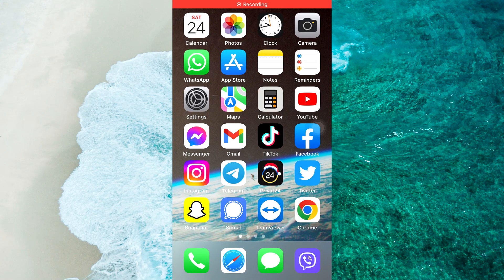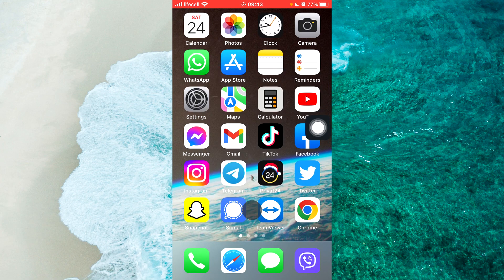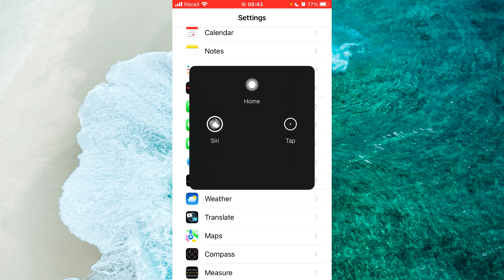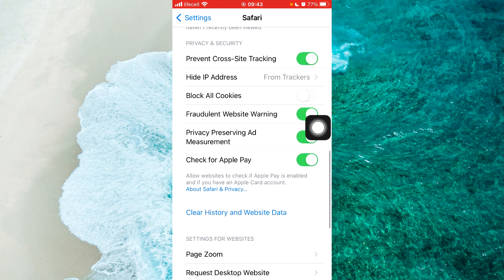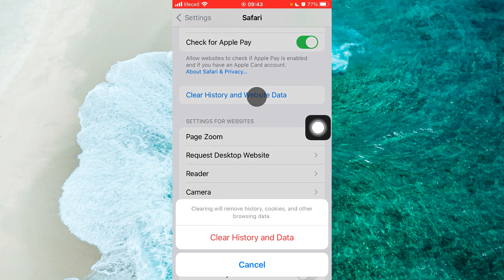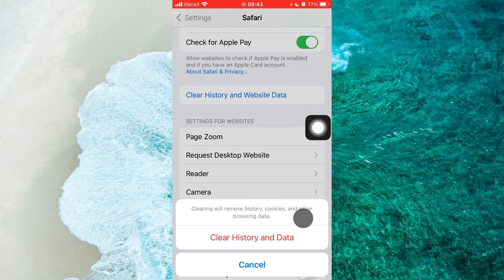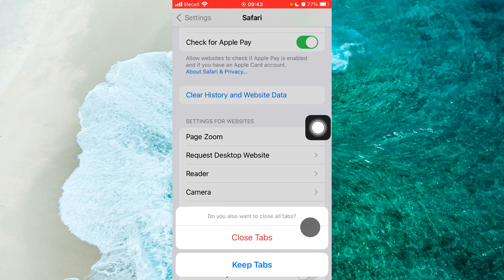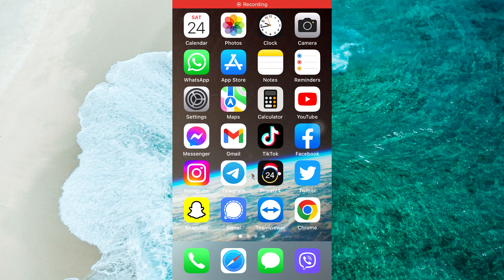How To Clear Safari History On iPhone in 2023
Learn How To Clear Safari History On iPhone in 2023. In this video you will go through the whole process of How To Clear Safari History On iPhone in 2023. In this video guide you will see How To Clear Safari History On iPhone in 2023.

0:00 Intro
0:10 How To Clear Safari History On iPhone in 2023